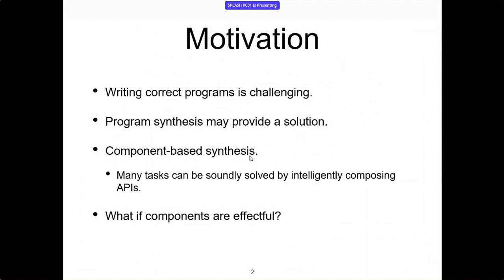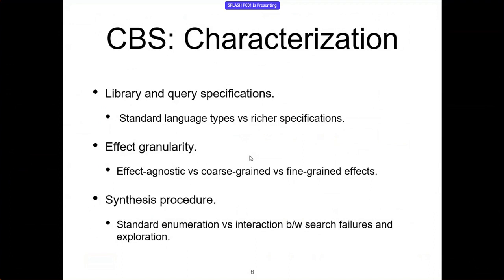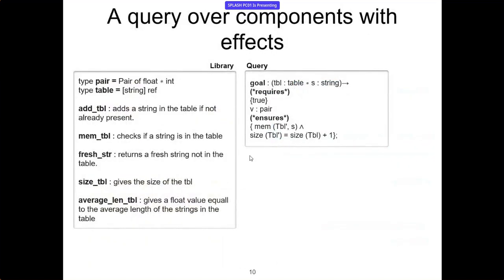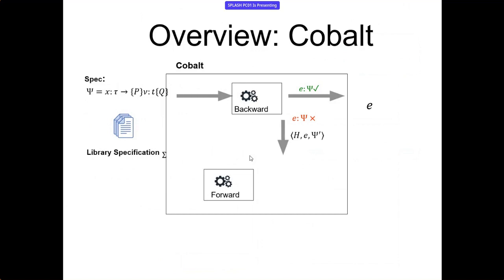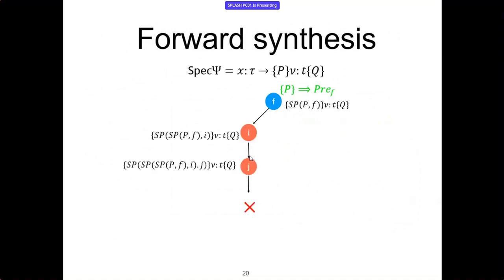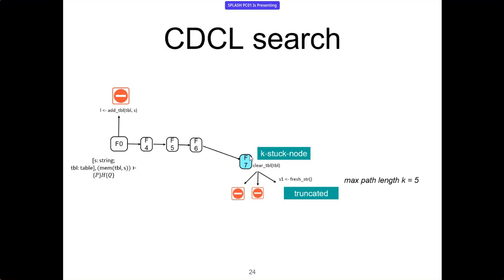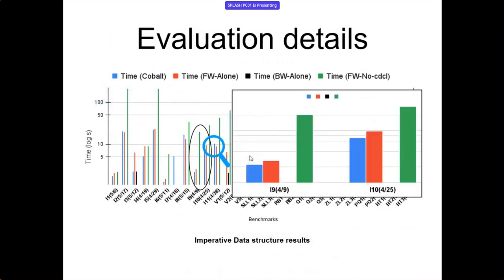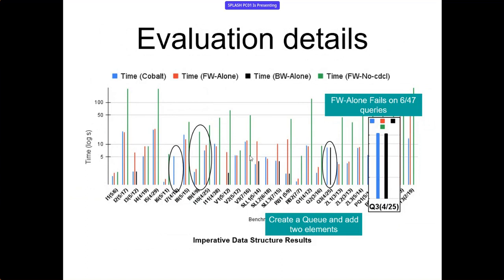[OOPSLA] Specification-Guided Component-Based Synthesis from Effectful Libraries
Component-based synthesis seeks to build programs using the APIs provided by a set of libraries. Oftentimes, these APIs have effects, which make it challenging to reason about the correctness of potential synthesis candidates. This is because changes to global state made by effectful library procedures affect how they may be composed together, yielding an intractably large search space that can confound typical enumerative synthesis techniques. If the nature of these effects are exposed as part of their specification, however, deductive synthesis approaches can be used to help guide the search for components. In this paper, we present a new specification-guided synthesis procedure that uses Hoare-style pre- and post-conditions to express fine-grained effects of potential library component candidates to drive a bi-directional synthesis search strategy. The procedure alternates between a forward search process that seeks to build larger terms given an existing context but which is otherwise unaware of the actual goal, alongside a backward search mechanism that seeks terms consistent with the desired goal but which is otherwise unaware of the context from which these terms must be synthesized. To further improve efficiency and scalability, we integrate a conflict-driven learning procedure into the synthesis algorithm that provides a semantic characterization of previously encountered unsuccessful search paths that is used to prune the space of possible candidates as synthesis proceeds. We have implemented our ideas in a tool called \name\ and demonstrate its effectiveness on a number of challenging synthesis problems defined over OCaml libraries equipped with effectful specifications.